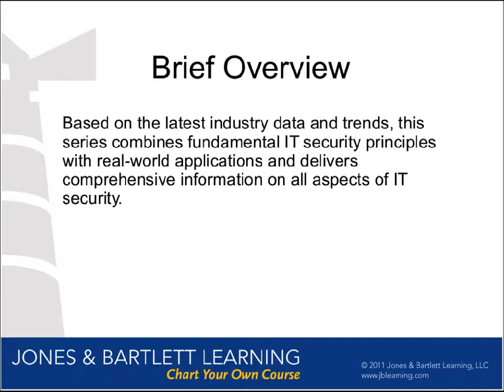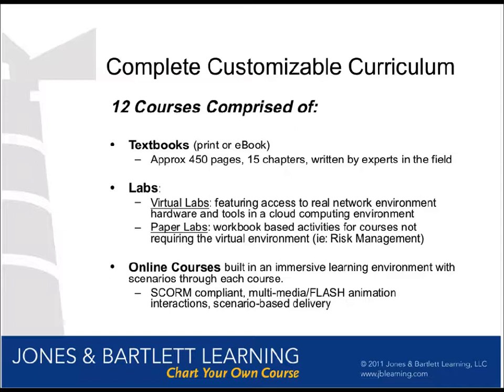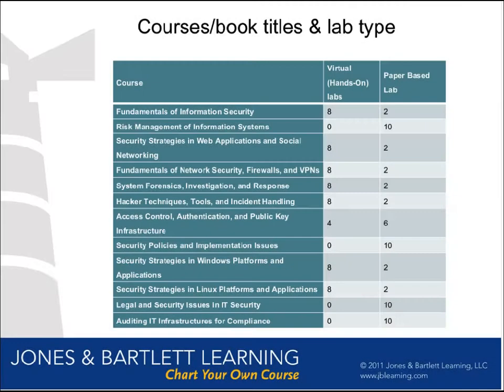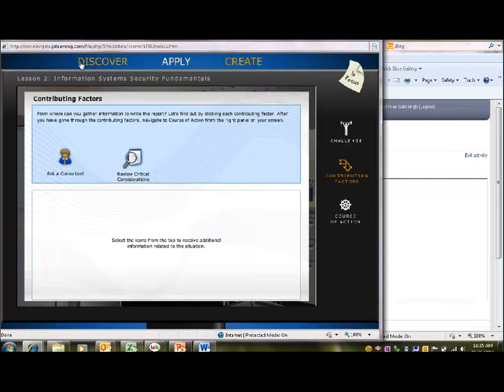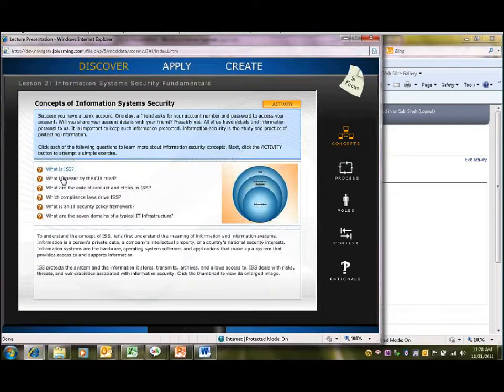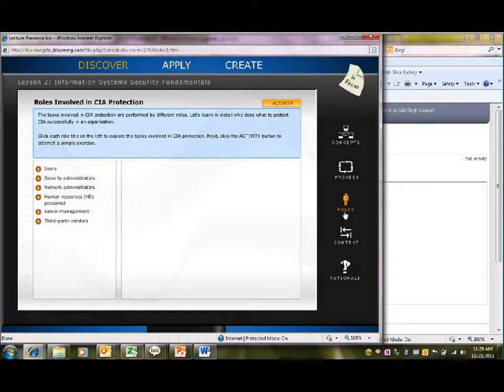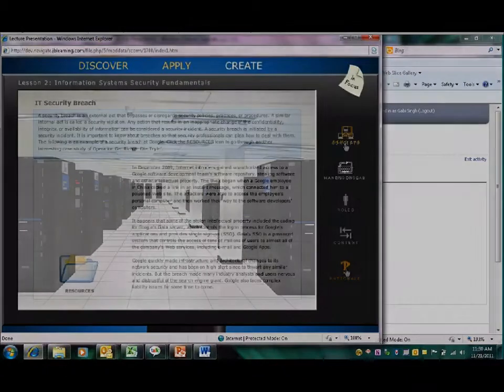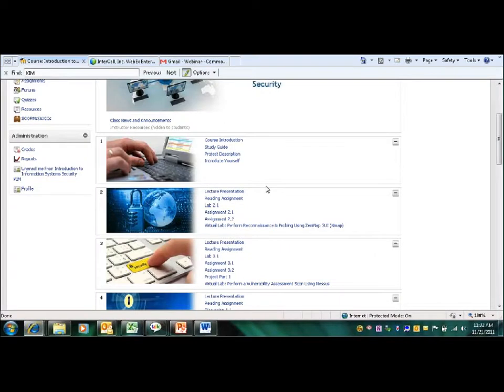ISSA Customized Curriculums